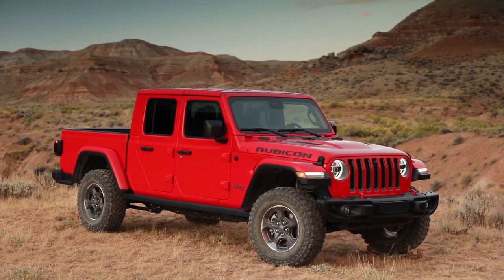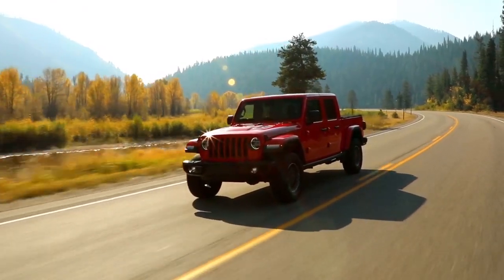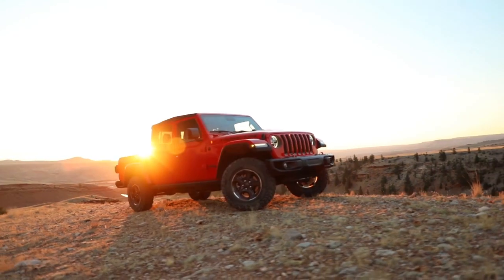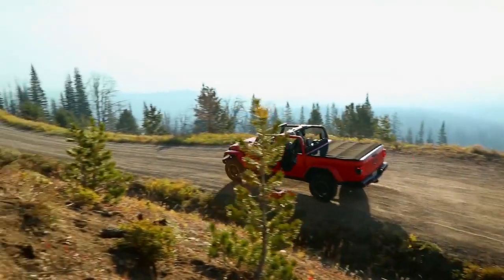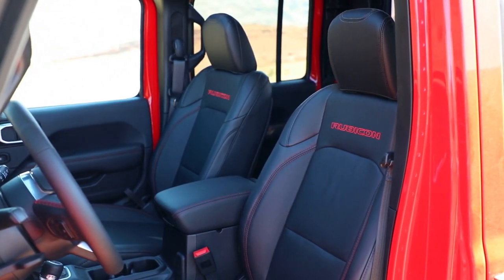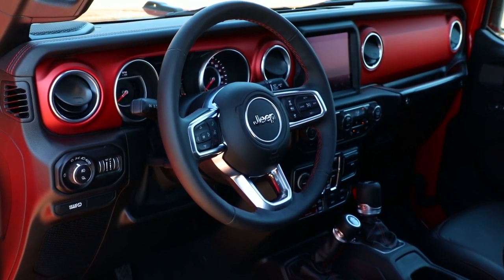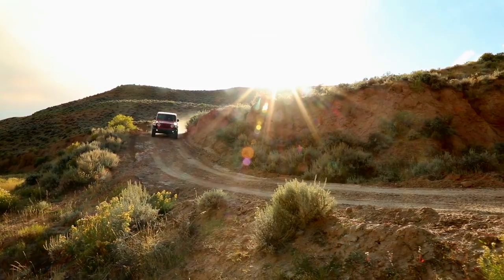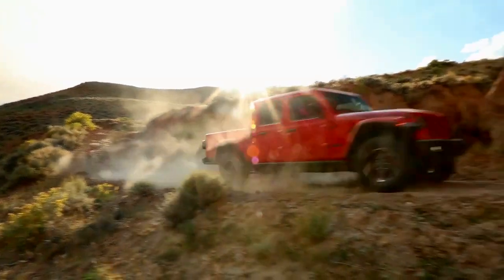Jeep dealership Owings Mills MD | Jeep Carney MD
2020 Jeep Gladiator

For returning or new customers, we supply you with the excellence and efficiency in service you require for purchasing a new or pre-owned Jeep. Our new and pre-owned inventories hold a wide assortment of Jeep's to suit every taste and need. Give us a chance to provide you with the excellence and efficiency you deserve. The wonderful folks at Don White's are experts in all things Jeep related and are capable of doing whatever needs to be done to get you in a new Jeep today. Take the trip over from Owings Mills  MD to Don White's today and see why they are the matchless Jeep dealer in the area!